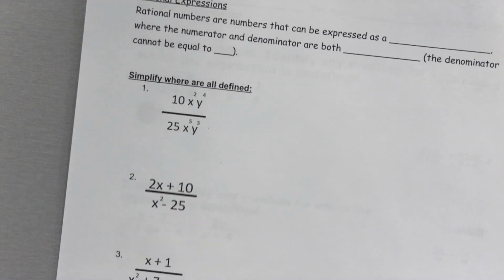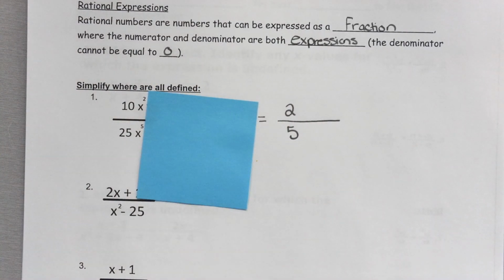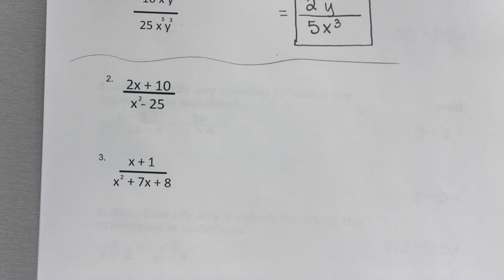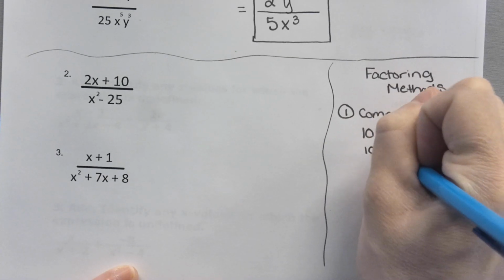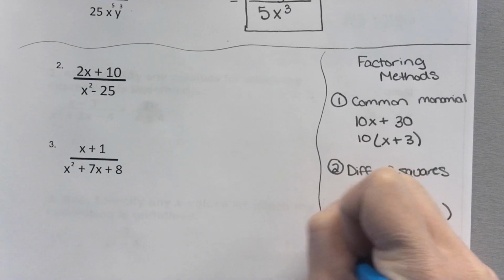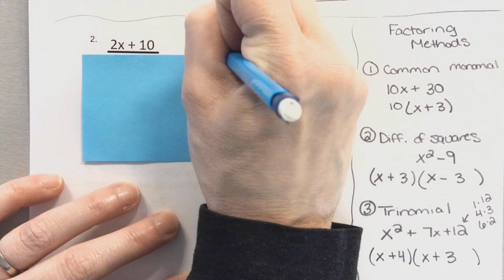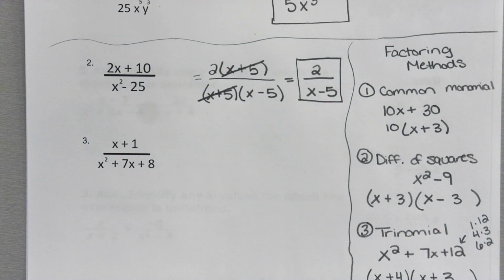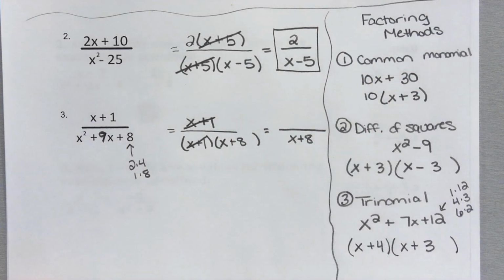9.1 Notes Day #1